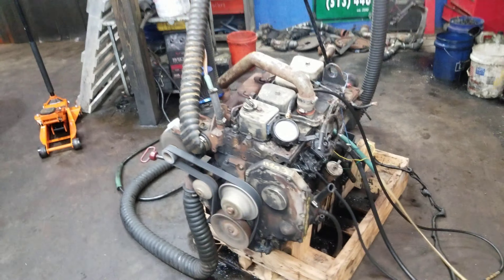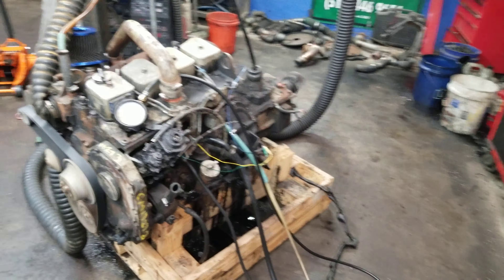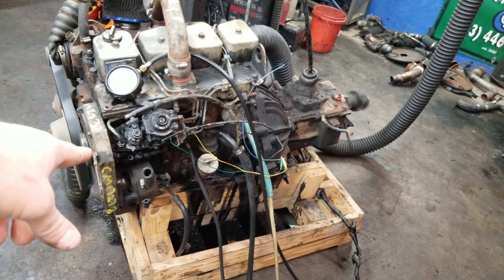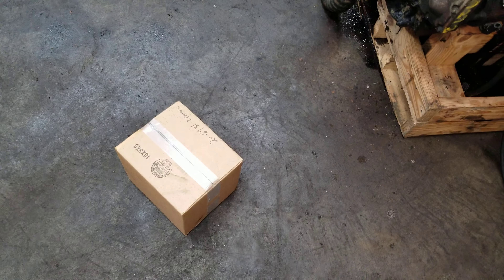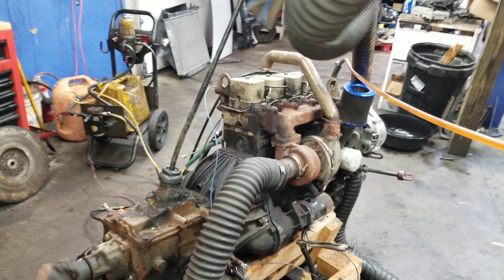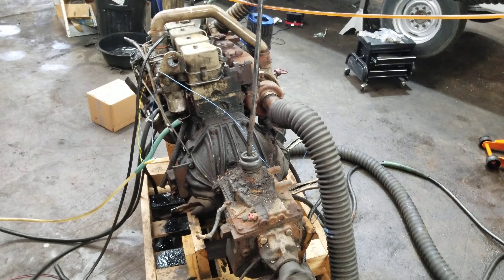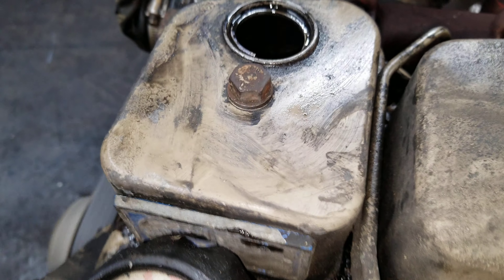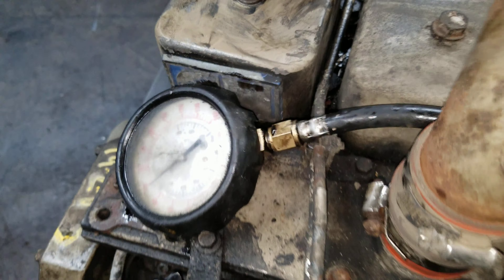Cm19273 mike frost 12/31/19